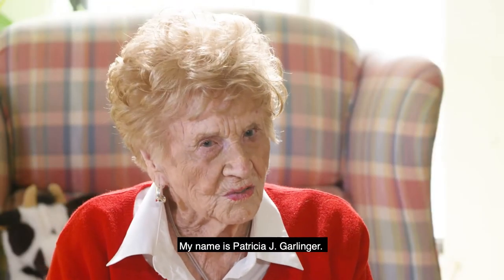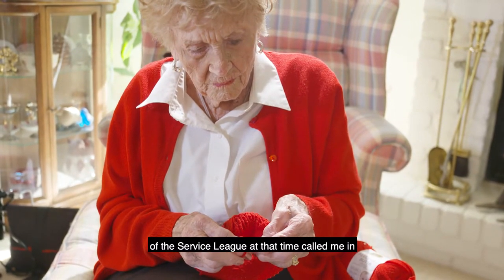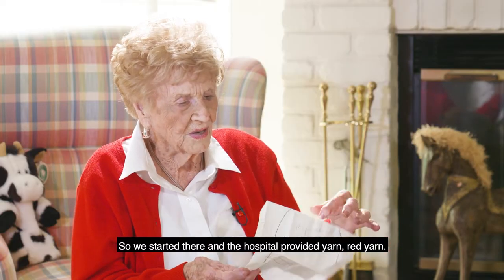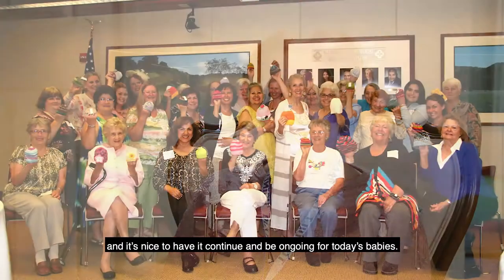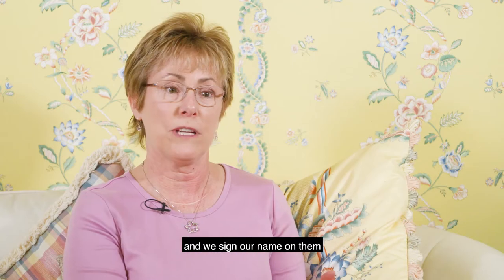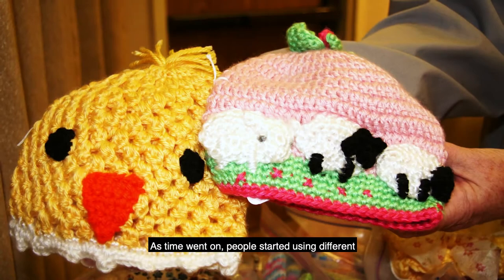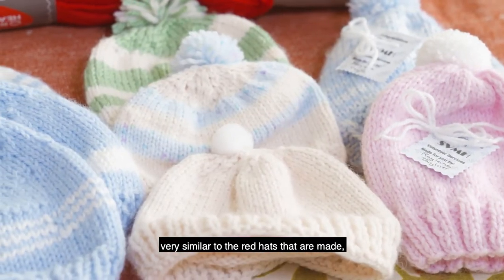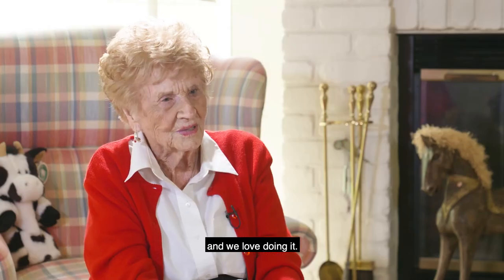Red Hat Baby Program at Salinas Valley Health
Every baby born in the month of December at Salinas Valley Health goes home with a hand knit red hat. Meet the woman who started this program nearly thirty years ago and who at the tender age of 97 continues knitting these adorable soft red baby hats.